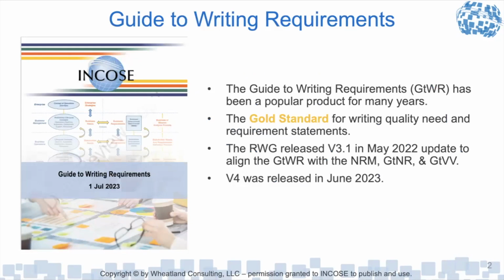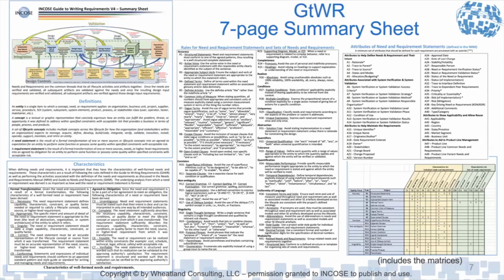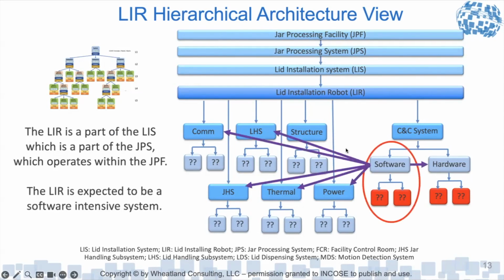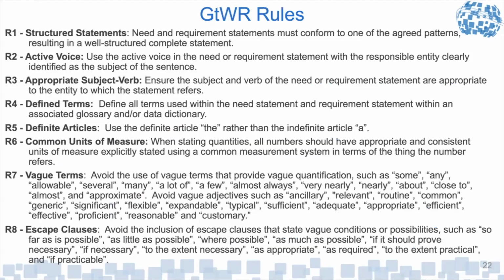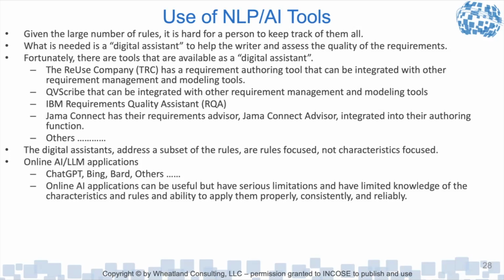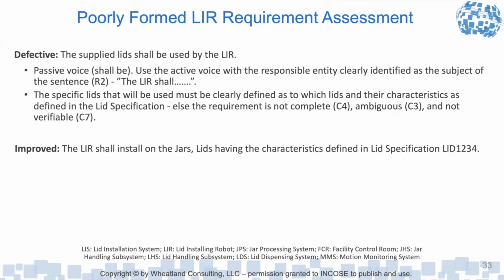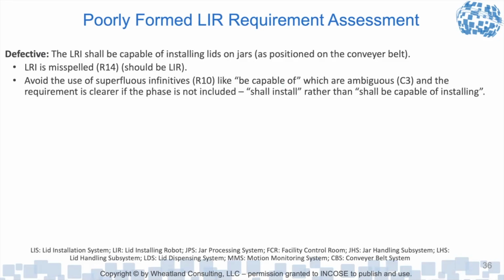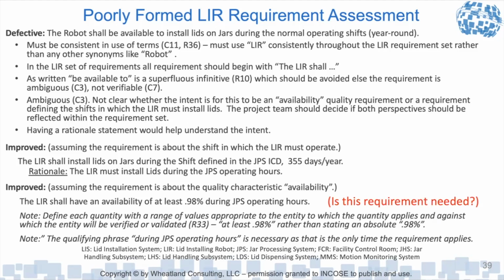Poorly Formed Requirements Assessment Tutorial Part 1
This is the first of three presentations concerning assessing the quality of poorly formed requirements based on the characteristics and rules defined in the INCOSE RWG Guide to Writing Requirements (GtWR).  The three presentations are divided into shorter presentations suitable for viewing during a lunch and learn session or a training session offered by an organization.  The three presentations were created by Lou Wheatcraft, CoChair of the INCOSE Requirements Working Group (RWG).

While there is a separate presentation providing an overview of the GtWR and a more in-depth presentation on the rules for writing well-formed need and requirement statements, these three presentations apply the rules to a case study helping to ensure they are well-formed.  Learning is enhanced when theory is applied to an actual real-world system to be developed. The case study involves developing a well-formed set of system level design input requirements for a Lid Installation Robot (LIR) whose function (intended use) is to install lids on jars.

In the first presentation, an overview is given of the characteristics and rules discussed in the GtWR that contribute to well-formed requirements and a well-formed set of requirements followed by an overview of the case study in-order to understand the context of system of interest (SOI) - the LIR.  When defining, as well as assessing the quality of, a set of requirements, it is critical to understand the context in which the SOI exists as well as the level of requirements being defined.

After the overview, individual poorly-formed requirements are presented, followed by an assessment of those requirements using the GtWR characteristics and rules as a measure of quality, and then an improved version of each requirements is presented.  I say "improved", because there may be something that was overlooked as well as there is often more than one way to communicate a well-formed requirement statement.

For the cases where these presentations are viewed in a group/class setting, there is a pause after each poorly formed requirement is presented to allow the recording to be paused and then a group discussion to take place concerning their assessment of the defects.

The recording can then be resumed to view an assessment of the requirement followed by another pause where the recording can again be paused to allow for another group discussion on the defects that were discussed.  Before resuming the recording, it would be instructive for the members of the group to formulate their own improved version of the poorly formed requirement.

The recording can be resumed to view the presentation of an improved version of the requirement.  In many cases, in order to meet the intent of the poorly formed requirement, the improved result is communicated as multiple well-formed requirements.  Again, the recording can be paused to allow the group to discuss the improved requirement(s) and compare with their improved version of the poorly formed requirement.

Parts 2 and 3 are a continuation of the poorly-formed requirements that are assessed and improved versions presented.